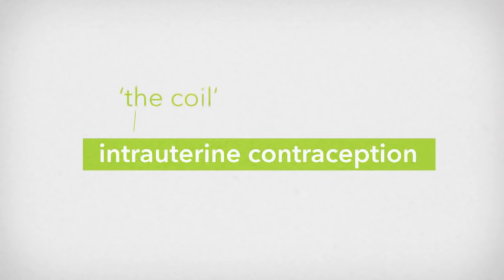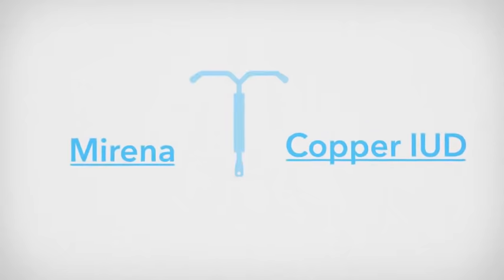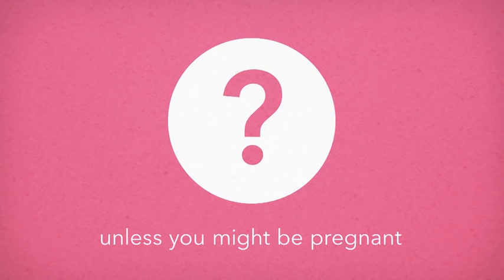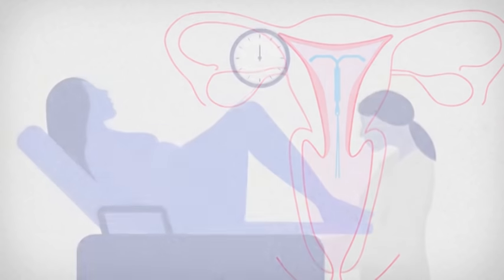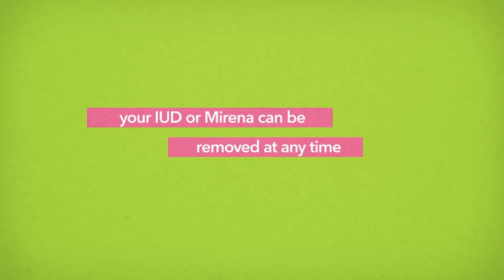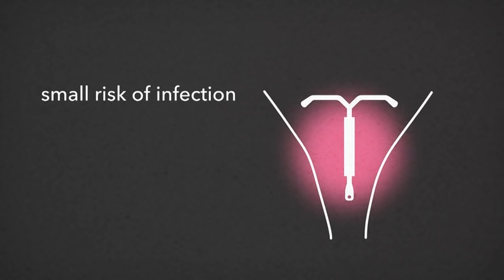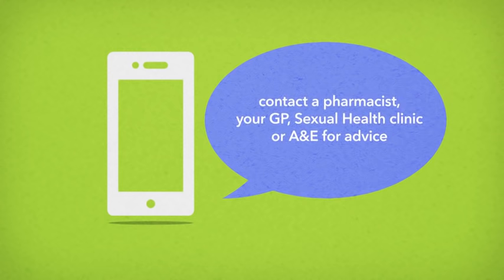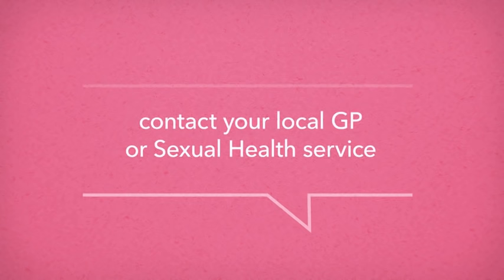IUD/IUS (Coil)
If you would like to have an IUD/IUS fitted, we strongly recommend that you watch this short film, as it gives you all the information you need about intra-uterine methods.